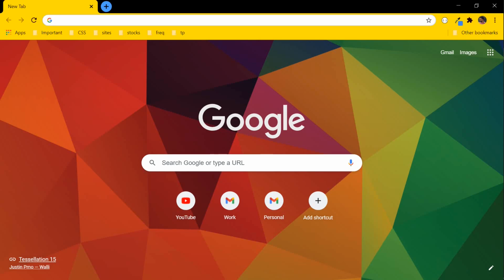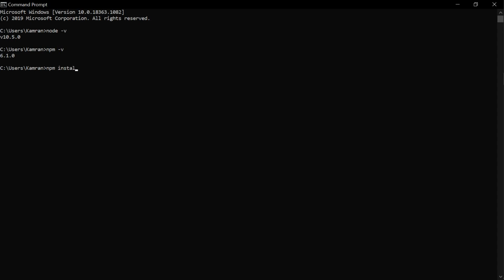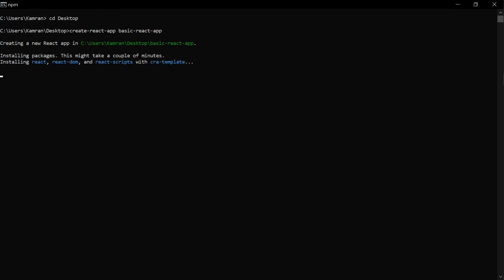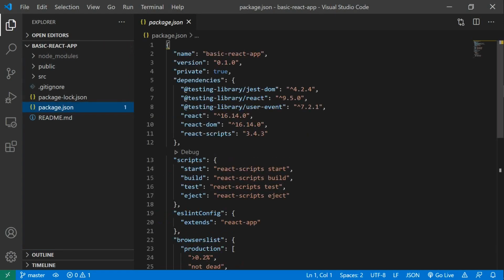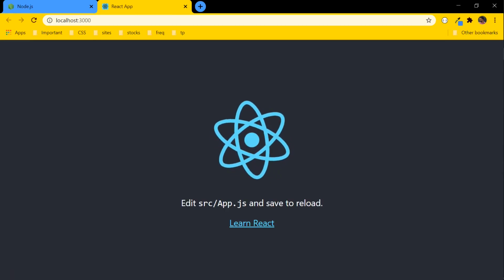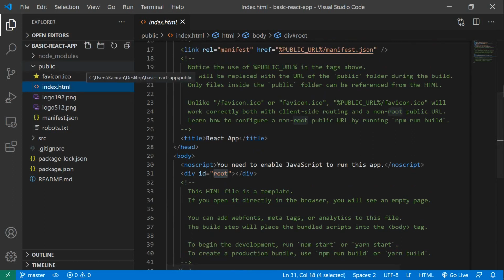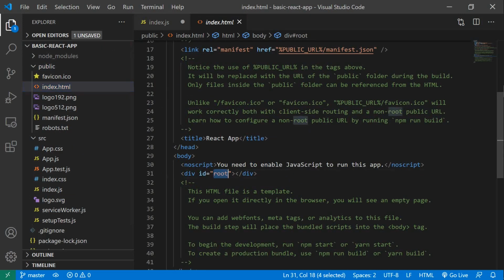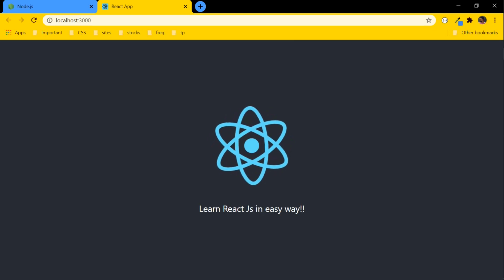React JS Tutorial - 1 - Setup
In this tutorial, we learn how to setup react js environment on the local computer and start development.